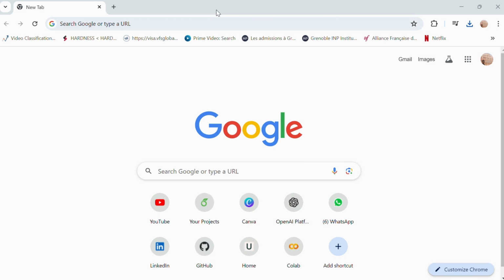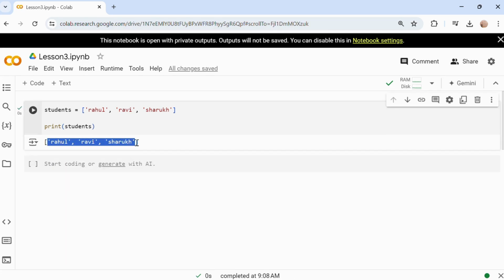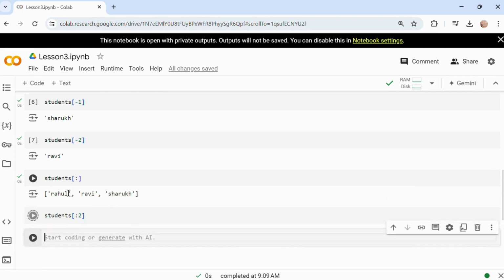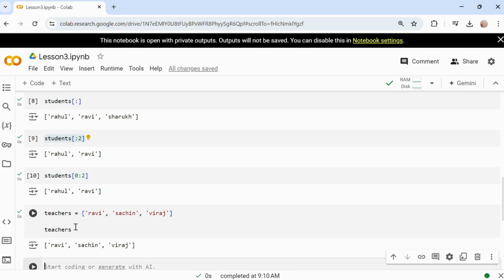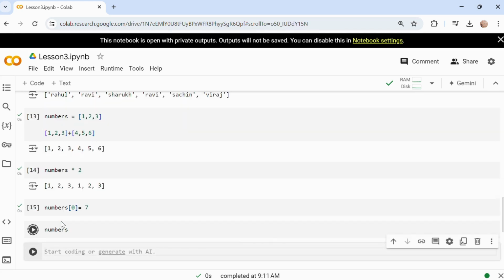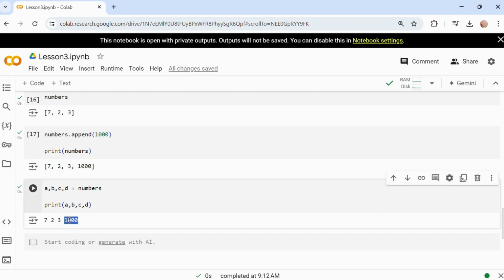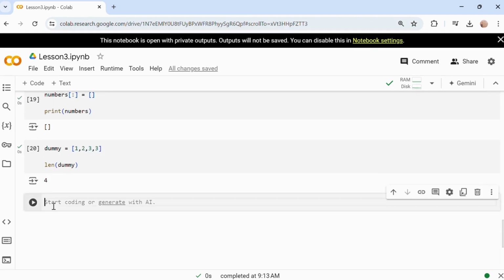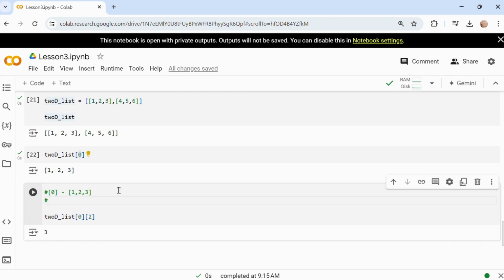Python Data Structures: Mastering List Operations!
🚀 Unlock the Power of Python Lists: Essential List Operations Explained! 🚀

Are you ready to dive into data structures in Python? In this video, we’ll explore list operations—one of the most versatile and widely-used data structures in Python programming. From adding and removing elements to slicing and indexing, we’ll cover everything you need to know to work with lists effectively! 🖥️✨

🔥 What You’ll Learn:
Understanding Lists: What they are and why they are essential in Python 📋
Common list operations: Append, insert, remove, and pop 🔄
How to slice and index lists for data manipulation 📊
Practical examples to demonstrate list operations in action 💡
By the end of this tutorial, you’ll be well-equipped to handle lists in your Python projects confidently!

Beginners eager to learn about data structures in Python 🐍
Students looking to strengthen their programming skills
Anyone interested in mastering list operations for data handling
🔗 Links & Resources: